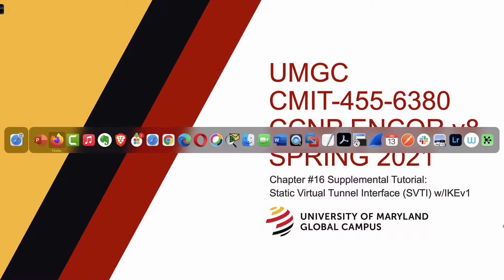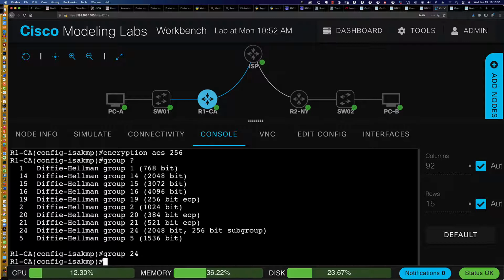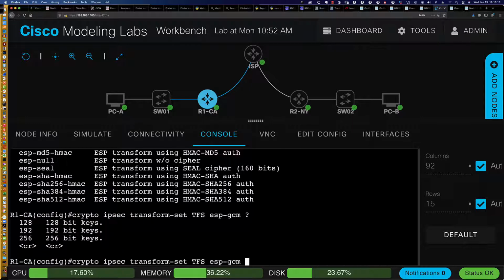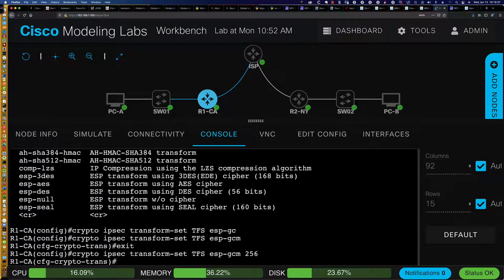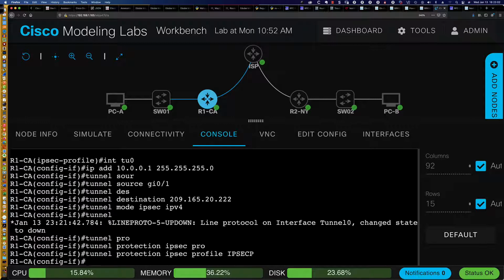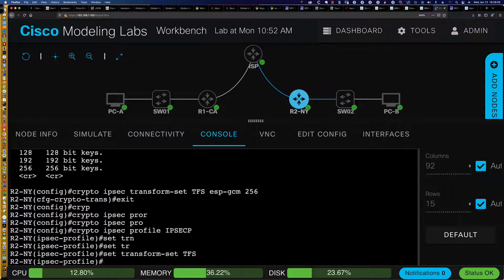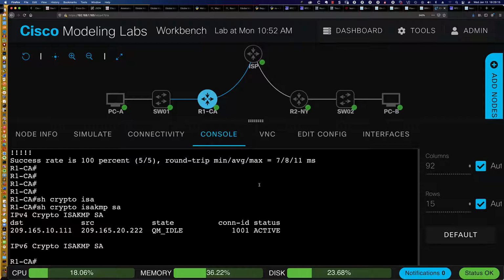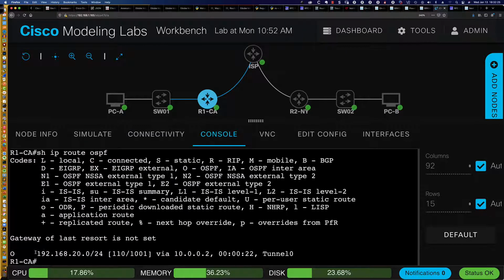UMGC - Spring 2021 CMIT-455 CCNP ENCOR v8 Chapter #16 Supplement: SVTI (custom IKEv1/IPsec) w/OSPF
In this supplemental video tutorial for Chapter #16 of the ENCORv8 curriculum we take a fresh look at configuring Site-to-Site IPsec VPNs, but this time we leverage the Static Virtual Tunnel Interface (SVTI) and with a custom ISAMKP/IPsec configuration leveraging esp-gcm. We compare and contrast the Crypto Map approach to VPN configuration against the configuration of an SVTI. We discuss the fact that SVTIs support unicast and multicast traffic only, the SVTI must be configured in TUNNEL mode (the default), and much, much more! We even use a combined mode cipher (esp-gcm) that combine both Confidentiality/Encryption and Integrity (from the CIA triad!). Enjoy!